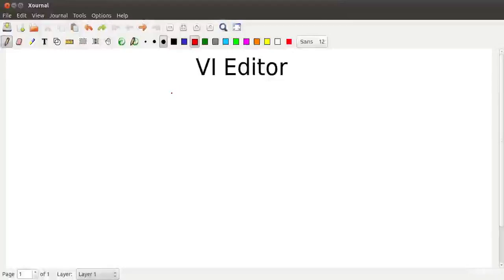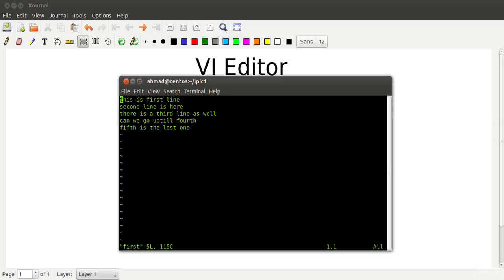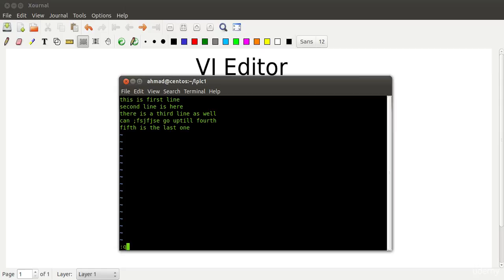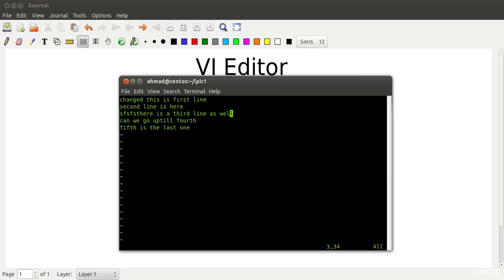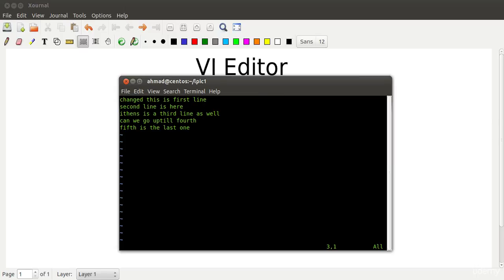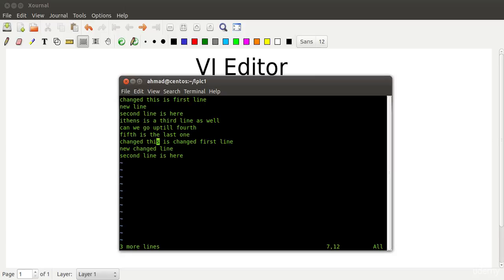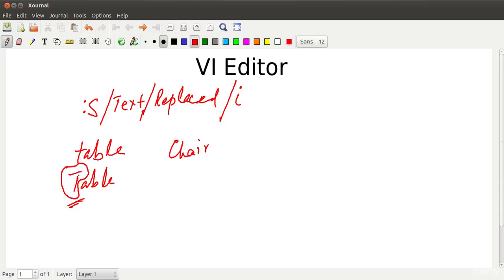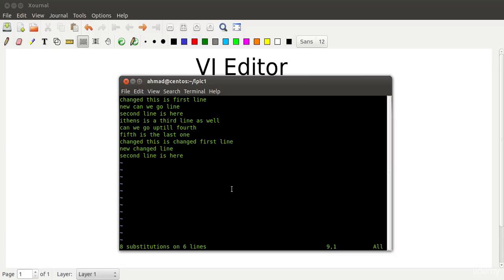006 All about vi Editor